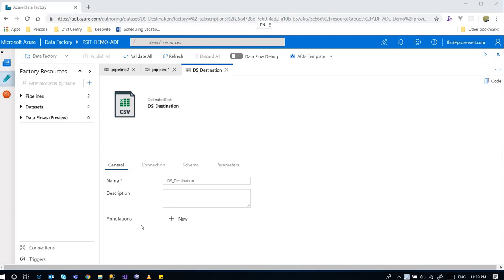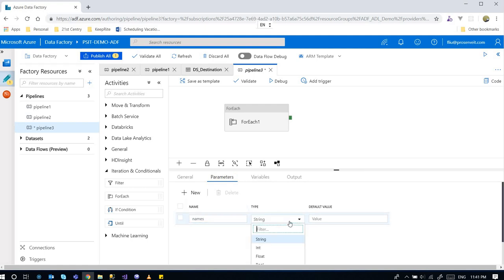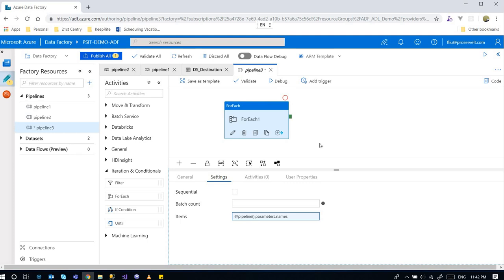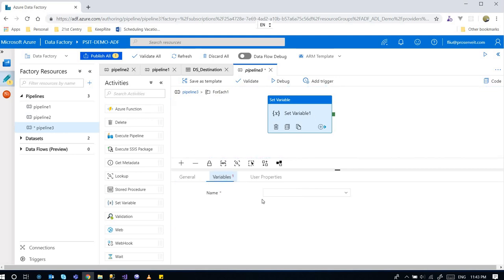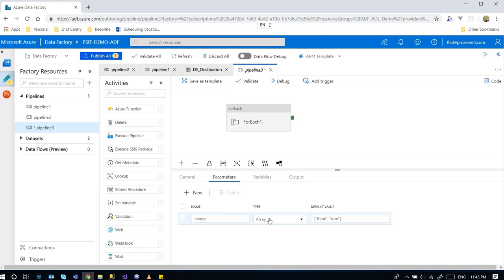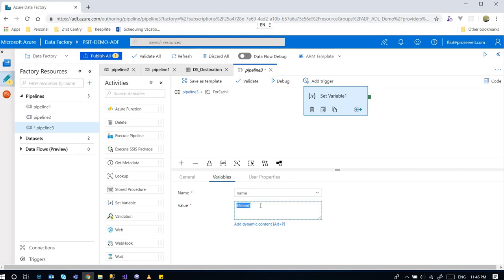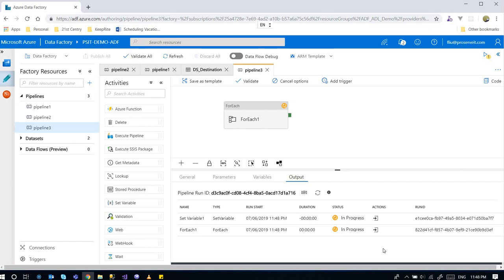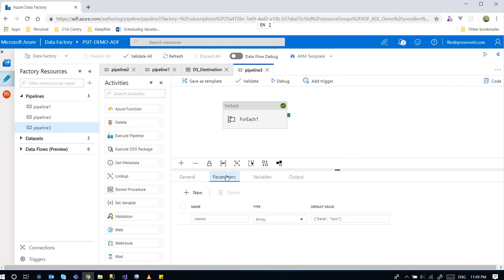Azure Data Factory - 5 - ForEach Activity